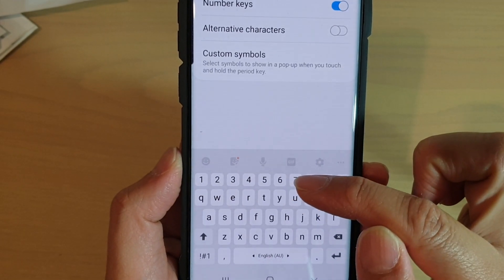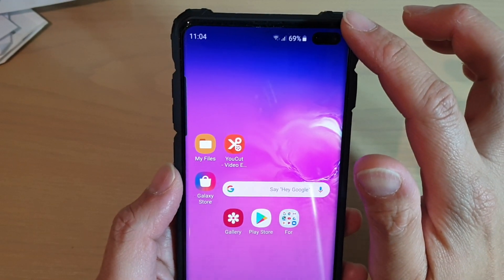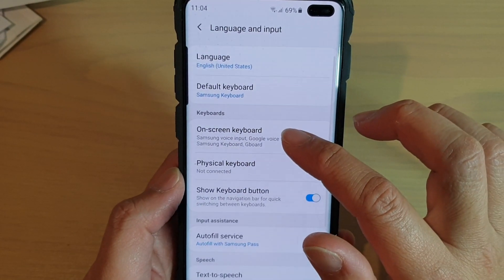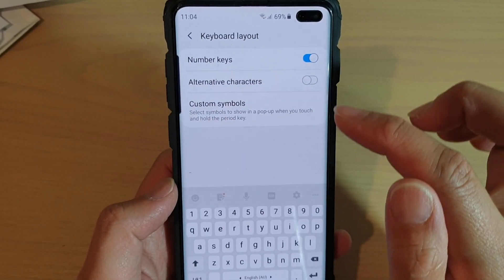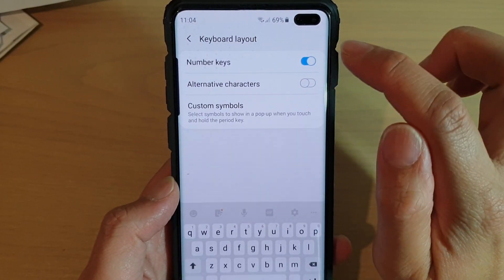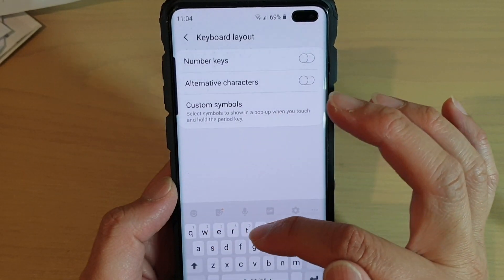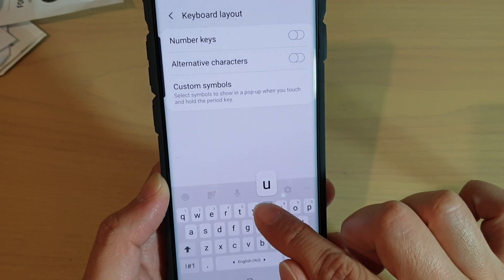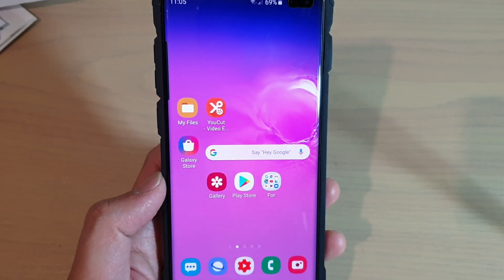Galaxy S10 / S10+: How to Enable / Disable Keyboard Number Keys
Learn how you can enable or disable keyboard number keys on Galaxy S10 / S10+.